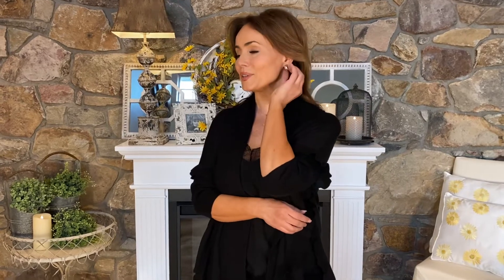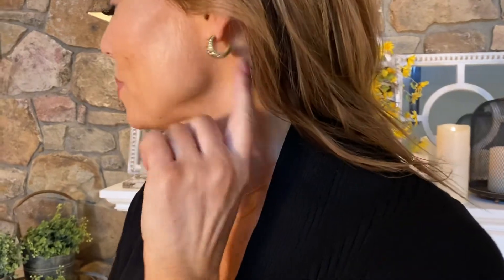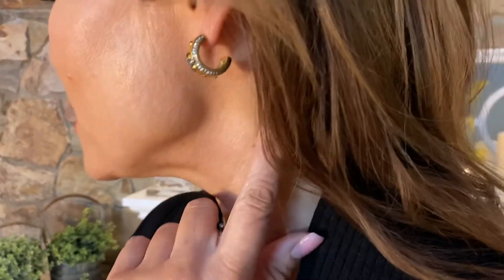Couture Inspired Pave Cross Motif Gold Earrings